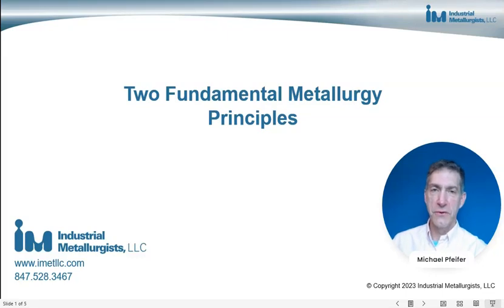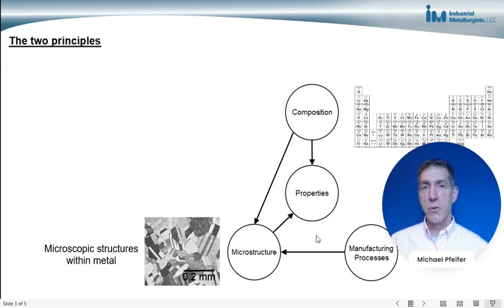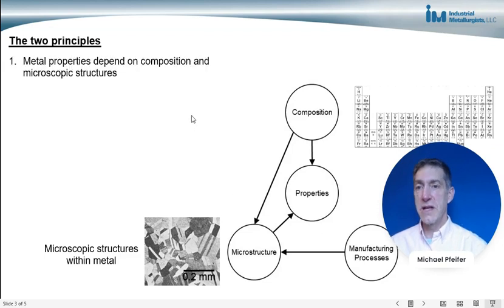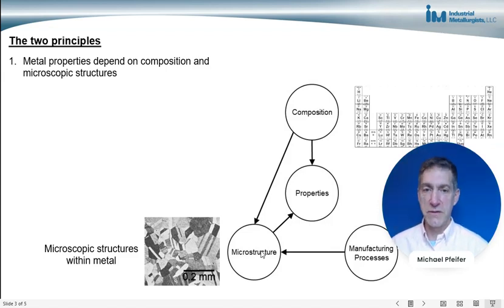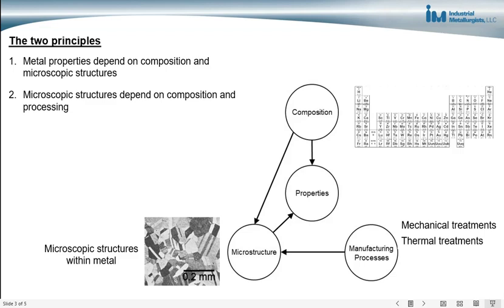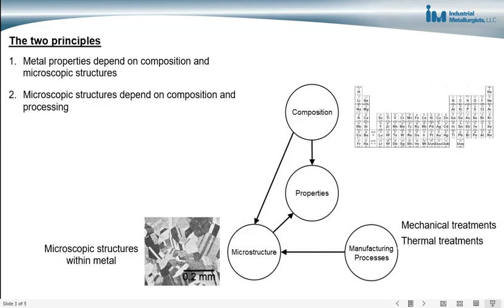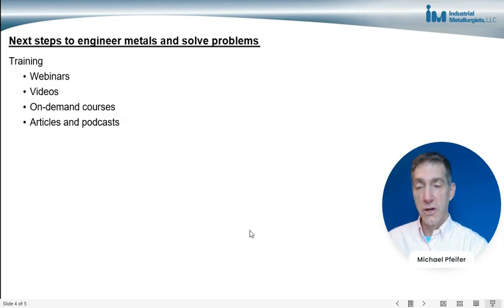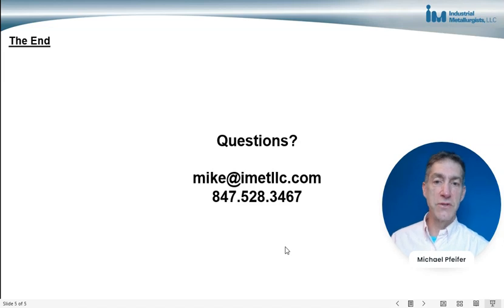Two Fundamental Metallurgy Principles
There are two fundamental metallurgy principles that are critical for understanding metallurgy and to understand how metals can be made, how to engineer metals to use in components and how to solve problems related to the metals used in products.

The concepts about apply to all materials, not just metallurgy. But I'm a metallurgist so this presentation focuses on metallurgy.

The two principles are related to understanding the factors that influence the properties of a metal. For any particular application when metal is being made, people are concerned about making materials that have specific properties and then when people are designing components, they want to select materials that are used in the components that have certain properties and perhaps heat treat them afterwards.

It's important to understand the factors that influence the properties of the metal in order to make the metal used to fabricate components, to design components, and to select heat treatments.

The first principle is that metal properties depend on the metals composition and microscopic structures within the metals. The properties are influenced by two things, the composition of the metal. That means the main element in the metal. So for steels would be iron, for aluminum alloys would be aluminum, and so on. And then it also includes impurities that might be mixed in as well as alloying elements.

Microstructure refers to microscopic structures present within metals. With metals this means dislocations, arrangement of atoms, phases and grain boundaries and grains and things that are going on in microscopic level. Other materials such as polymers are concerned about other microscopic features and ceramics also other microscopic features.

The 2nd fundamental principle is that the microscopic structures present in metals depend on a metal's composition and how the metal was processed. This includes mechanical treatments such as coal rolling drawing and thermal treatments include heat treatments. There's also thermomechanical treatments such as hot rolling.

These concepts in general apply to all materials. They apply to metals, ceramics, polymers and and other new materials that are being developed. They just have different microstructures and perhaps different manufacturing processes. But the concepts are still the same.